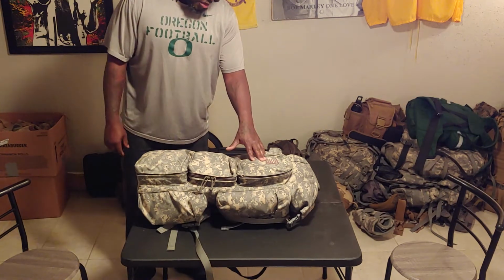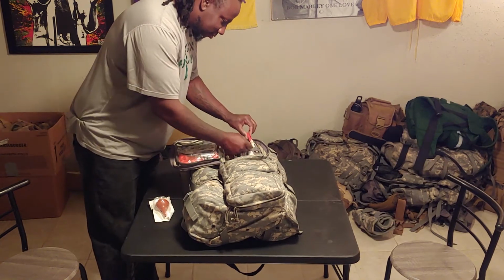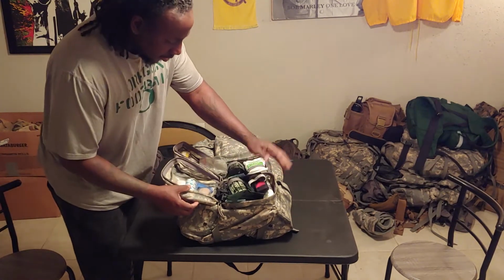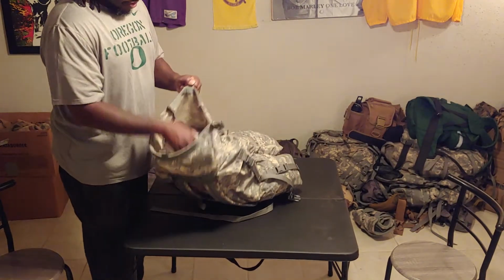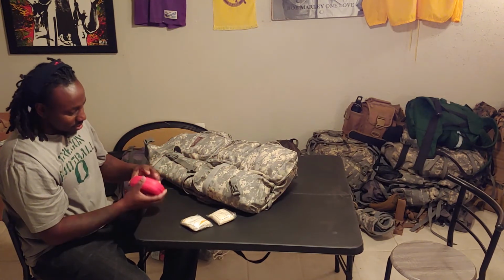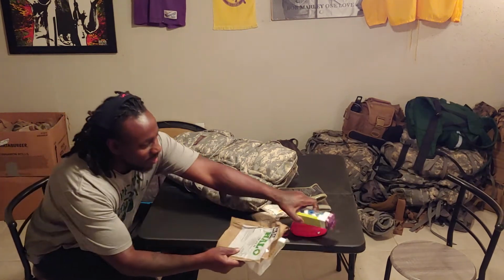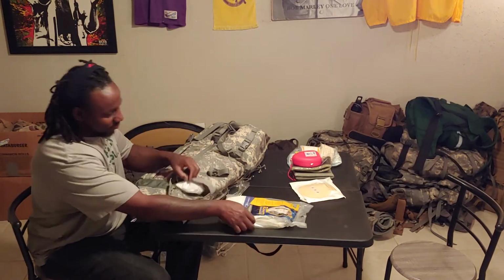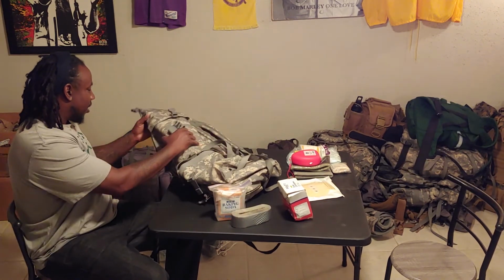North American Rescue Warrior Aid and Litter Kit. Best First Aid Pack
Dealing with an emergency event or situation that involves bleeding. I.e. puncture wounds, gunshot wounds, car wreck etc.